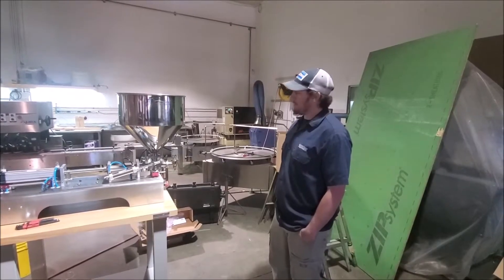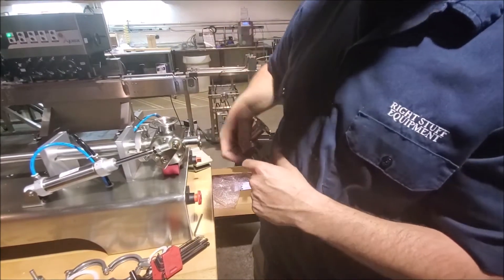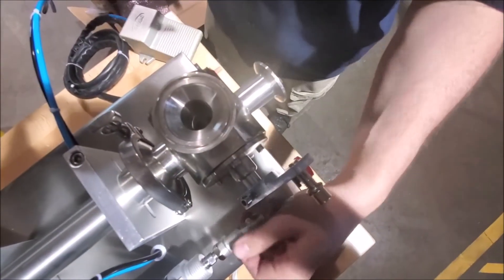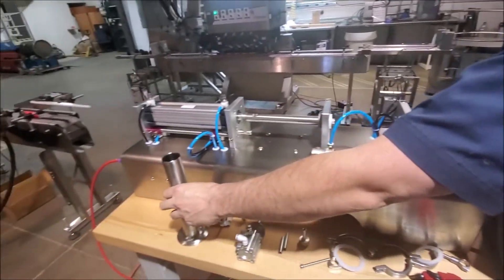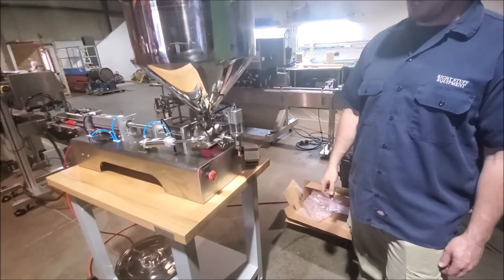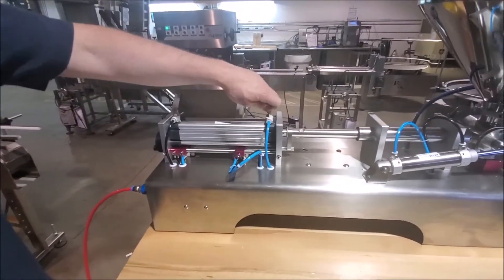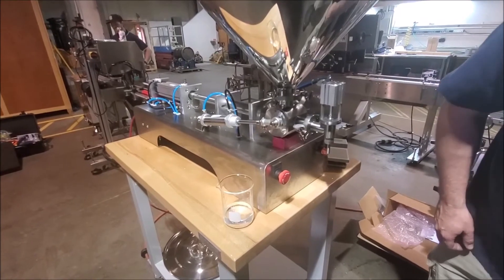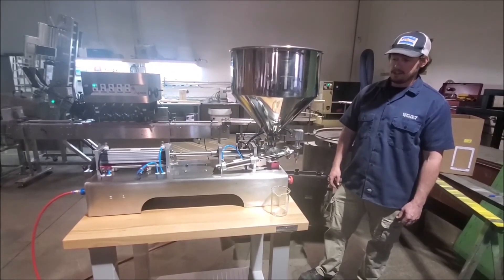RIGHT STUFF EQUIPMENT. Piston filler Training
How to clean, assemble and operate your RSE piston filler.
Right Stuff Equipment
1605 E 69th Ave
Denver CO 80229